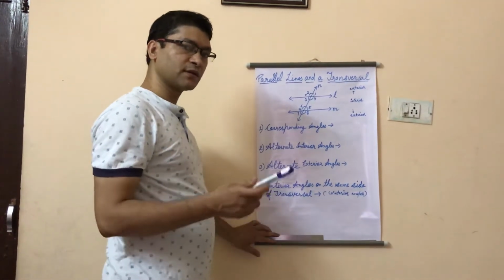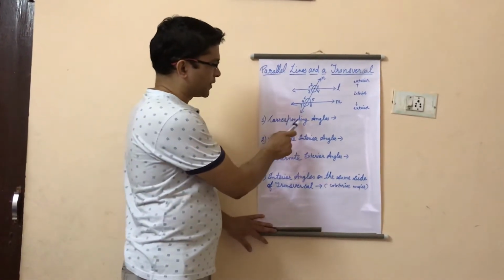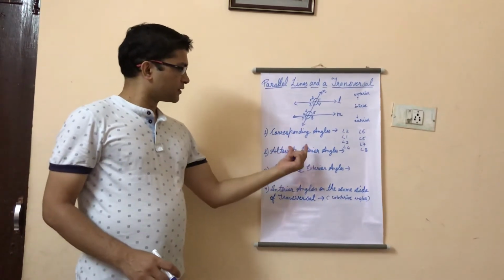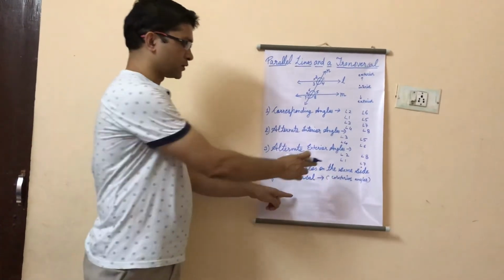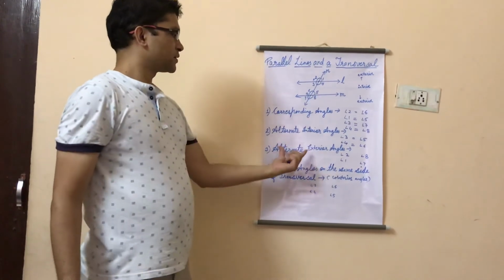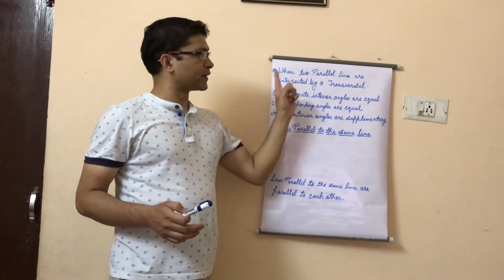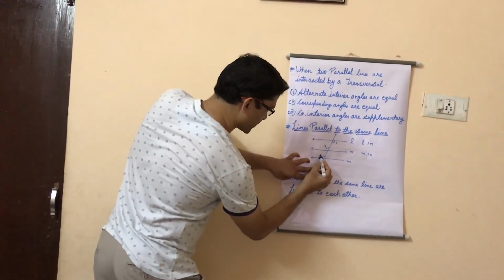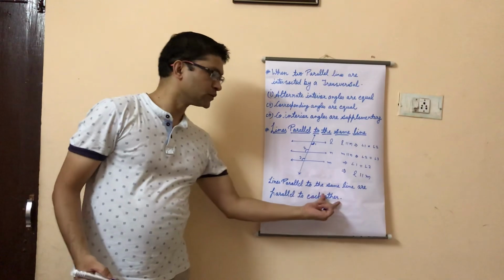Parallel Lines and a Transversal, Lines Parallel to the same line, class IX by DEEPAK JOSHI